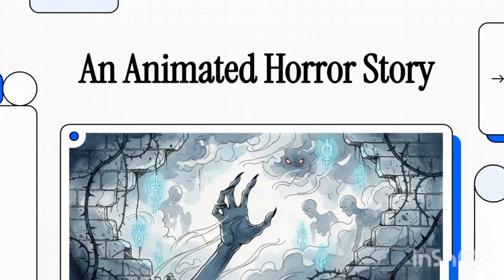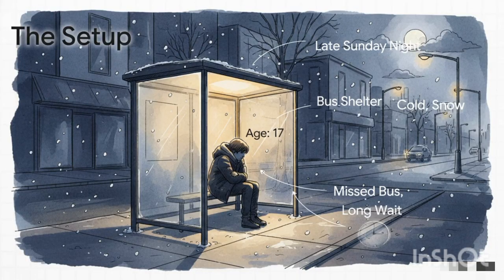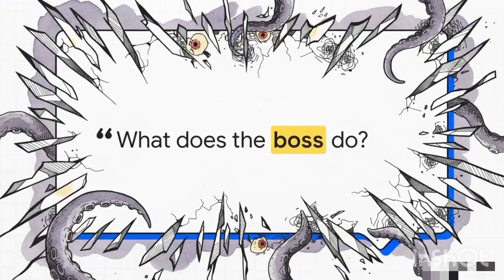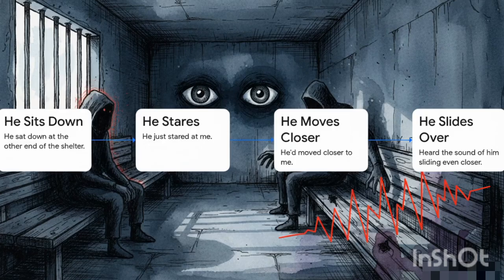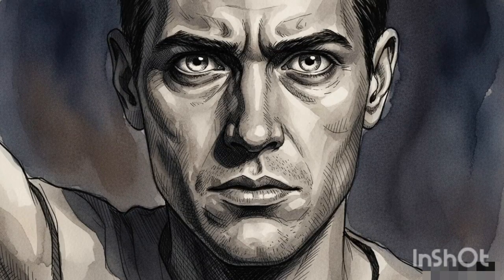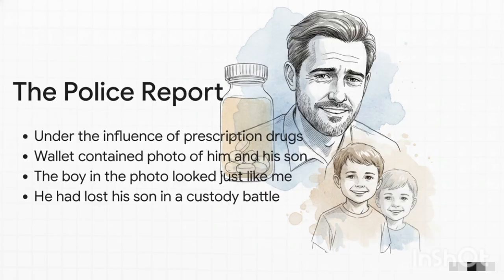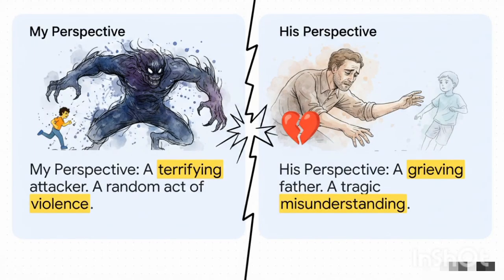The School Trip No One Returned From | Scary Animated Story#horror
In this episode, we dive deep into a chilling horror story from the USA. A group of students went on a field trip across the famous Highway 66, but what they encountered wasn't on the map. Watch this animated horror story in Hindi to find out what happened on that dark, misty night.American School Bus Horror

Haunted Highways in USA

True Paranormal Encounters

Hindi Horror Stories (Khooni Monday style)